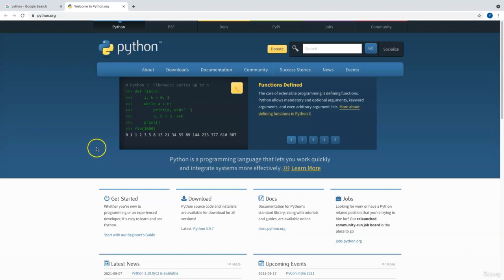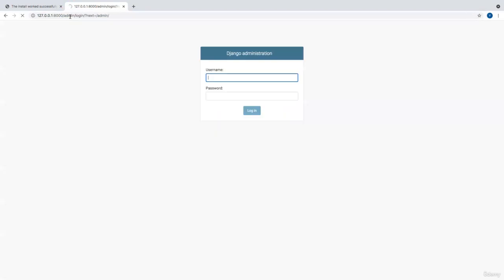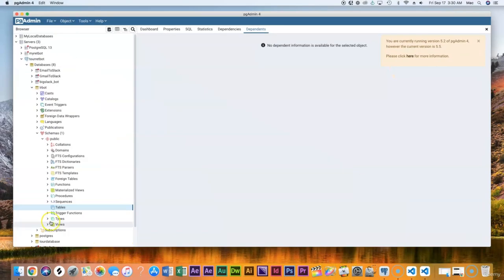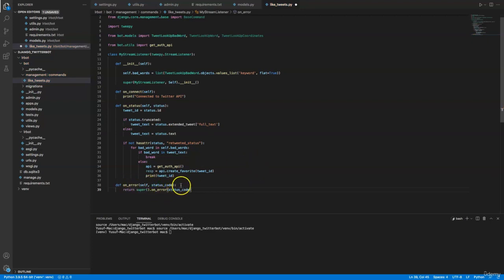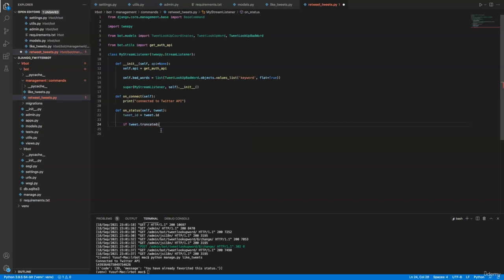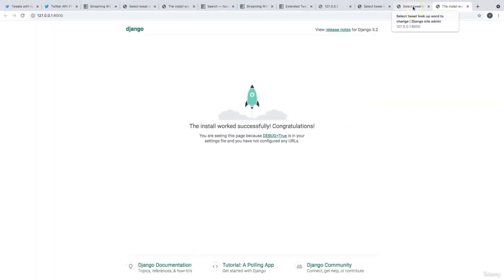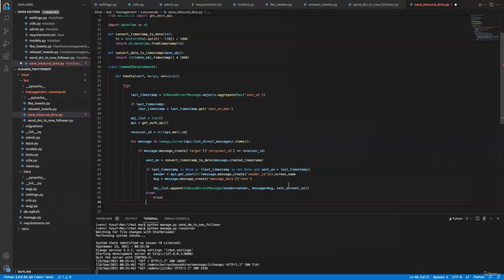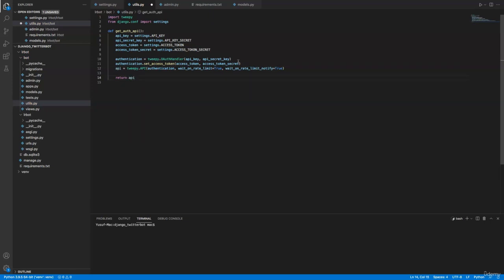Learn how to Build Twitter Bots With Python Django and Tweepy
You don't need any prior skills as I will take you through the process of creating twitter developer accounts, Installing python django framework, Installing tweepy library and using tweepy library to build bots on python django framework and postgresql database.

I will show you how to build a like tweets bot based on two filter parameters: Good keywords and bad keywords. If there is any good keyword in a tweet my bot will like the tweet and if a tweet will have both good keywords and bad keywords then it will skip liking the tweet. I will also take you through the retweet tweets bot that has the same behavior as the like tweet bot. You will also learn how to send a welcome message automatically to new followers. The bot will not send a welcome message to old followers. You will also learn how to download direct messages to your postgress database with the last bot that saves direct messages to postgresql.

Python is machine independent so you can use your windows, linux or mac machines to go through this course

How to access twitter api using tweepy library
How to create a twitter bot on python Django framework
Tweepy methods
How to like tweets using tweepy
How to retweet tweets using tweepy
How to send welcome message using tweepy
How to download direct messages to postgresql database
How to install python and virtual environment on your machine
How to install Django on your machine